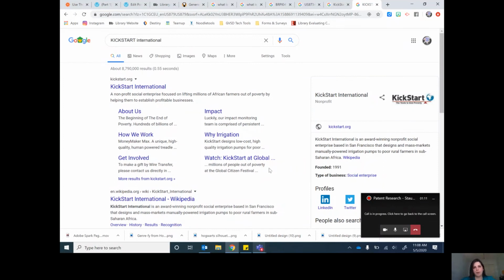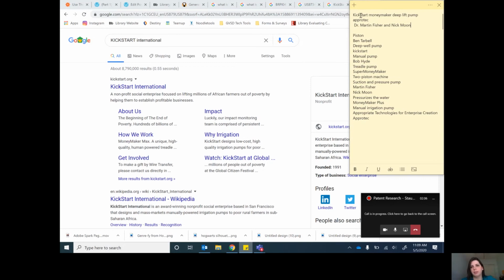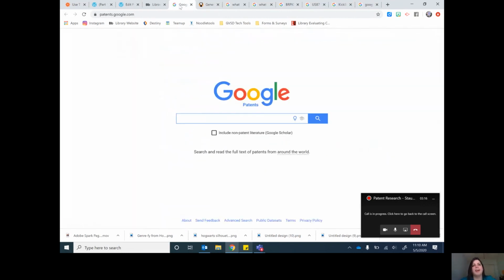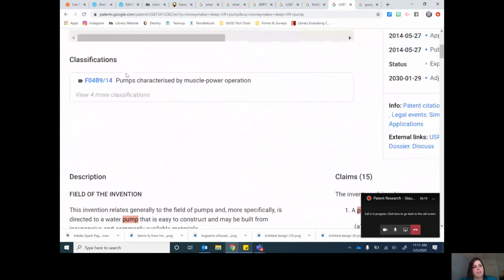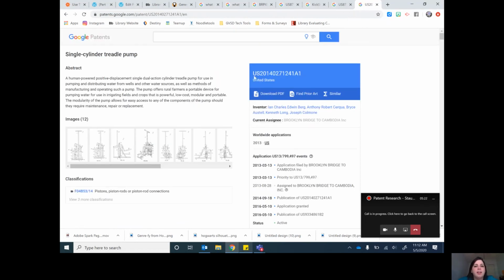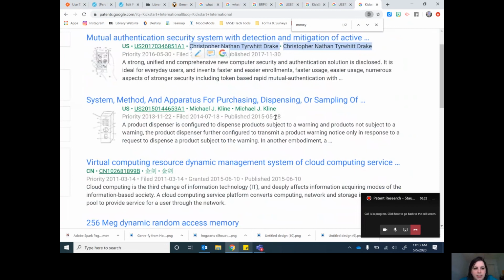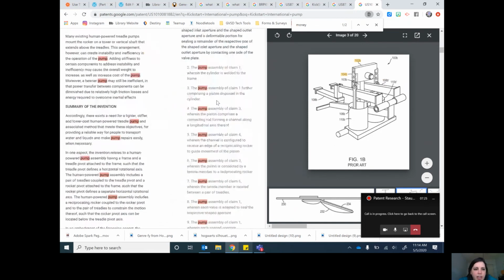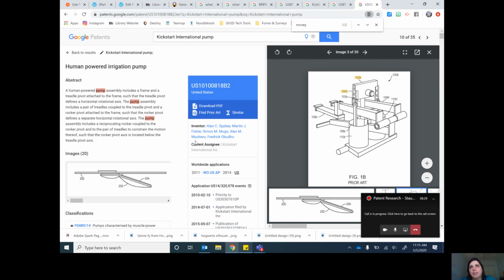Patent Research Stauffer Class